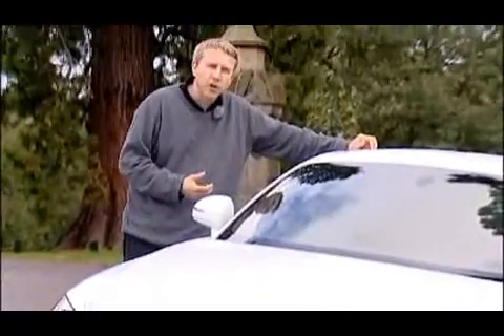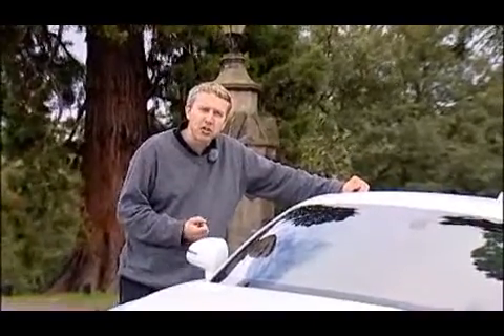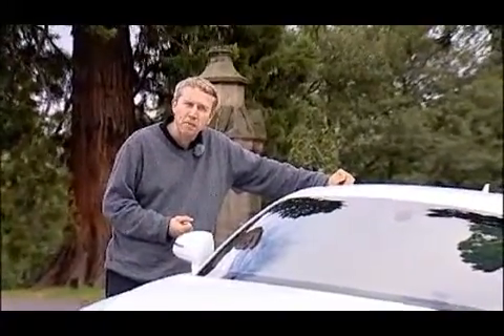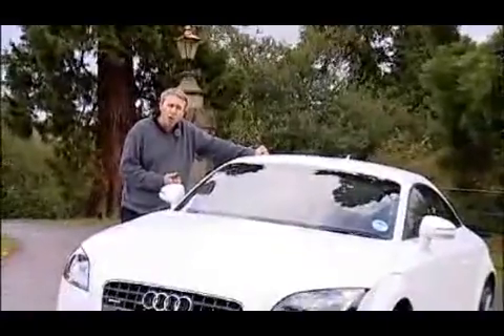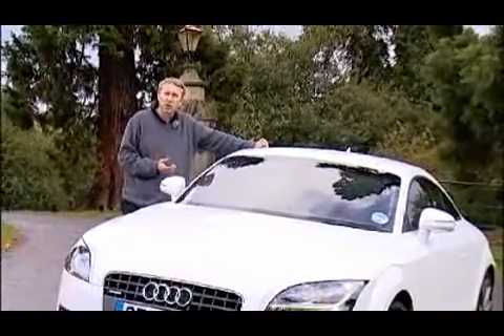Audi TT Background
Audi TT  Background  Review by Car & Driving for Inchcape Audi